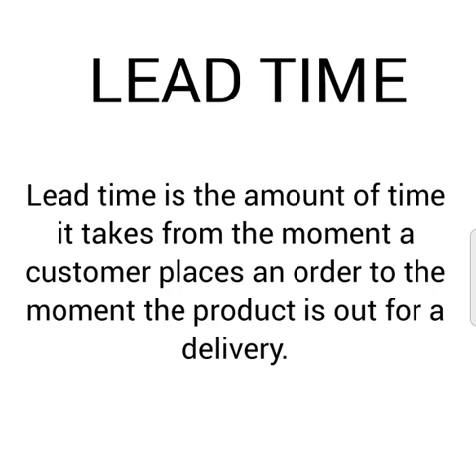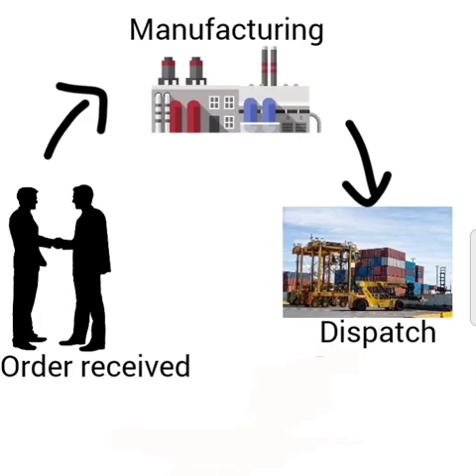Lead Time with Case Study in English